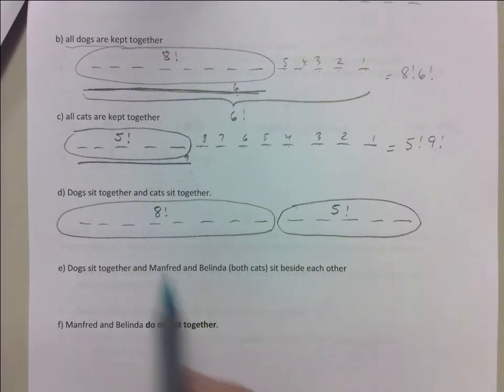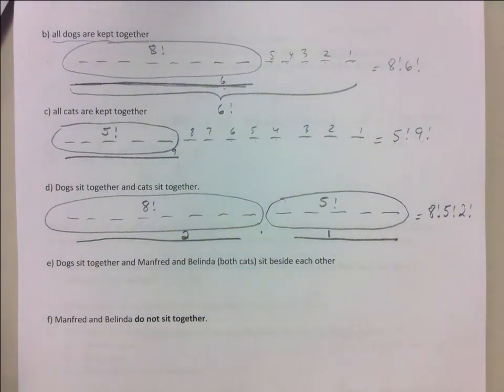REVIEW OF PERMUTATIONS WHERE ITEMS STAY TOGETHER